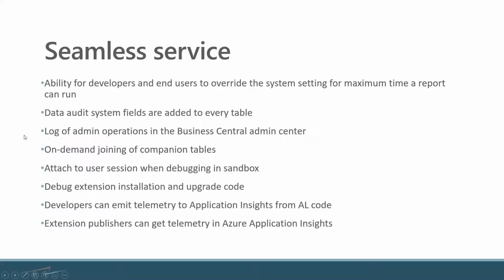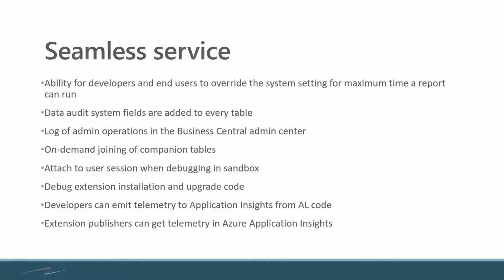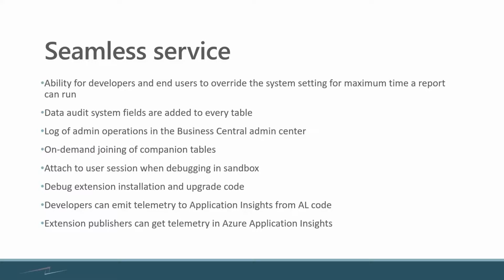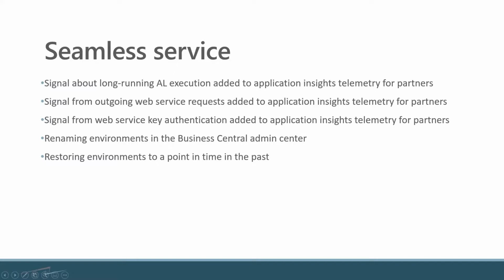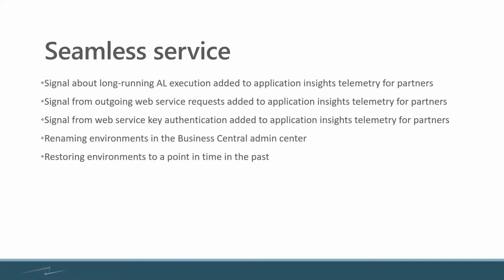Dynamics 365 Business Central October 2020 Release – Seamless Service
The October 2020 release of Dynamics 365 Business Central includes additional tools and functionality that help developers and system administrators manage the application. This video highlights the new functionality included in the October release including:
• Ability for developers and end-users to override the system setting for a maximum time a report can run
• Data audit system fields are added to every table
• Log of admin operations in the Business Central admin center
• Extension publishers can get telemetry in Azure Application Insights
• And more

Learn more about Dynamics 365 Business Central at stoneridgesoftware.com.